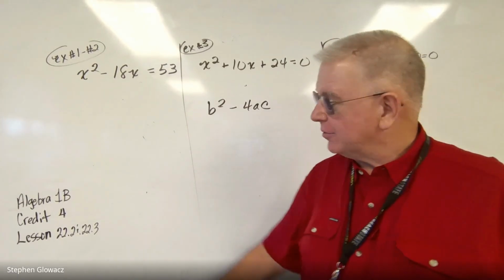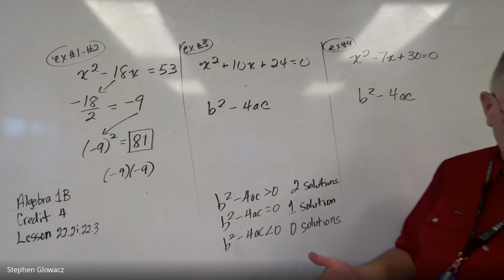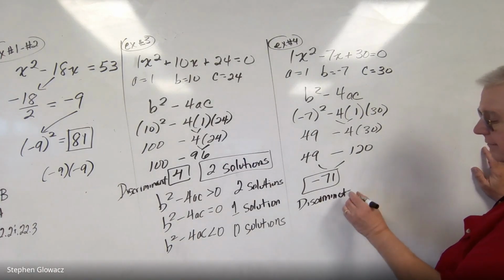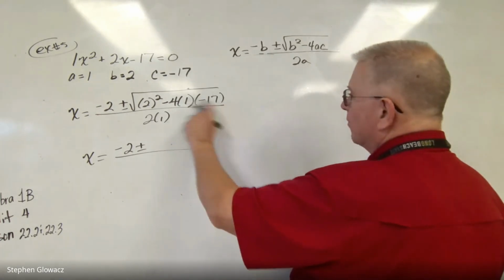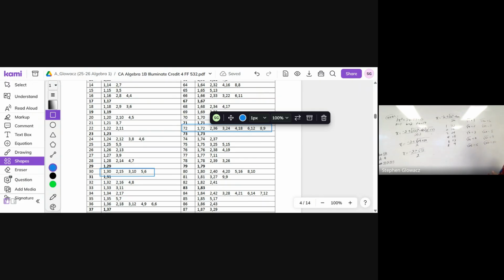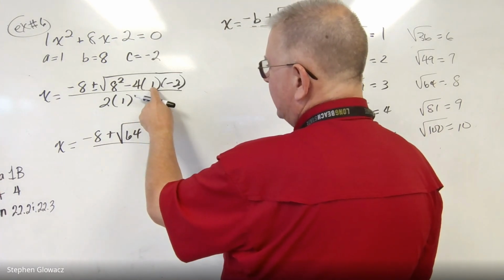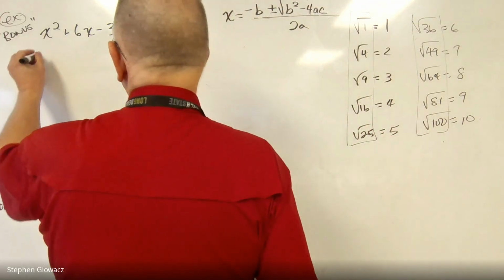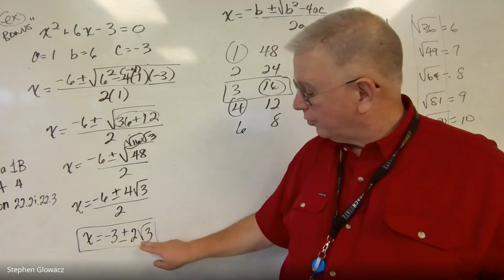#4039 Algebra 1B, Credit 3, Lesson 22 2 & 22.3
Completing the Square & Using the Quadratic Formula to Solve Equations

Correction:
0:02 Lessons 22.2 & 22.3 are now part of credit 3